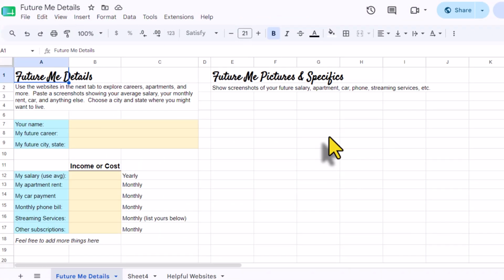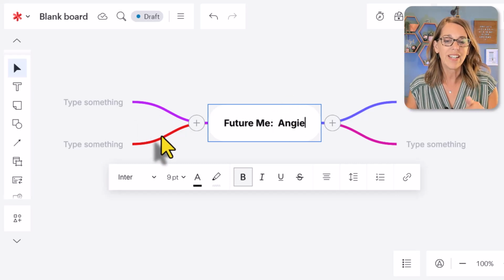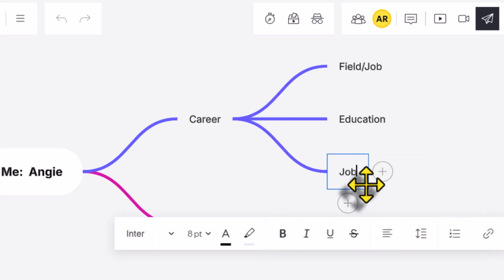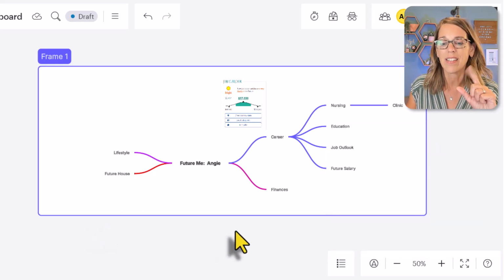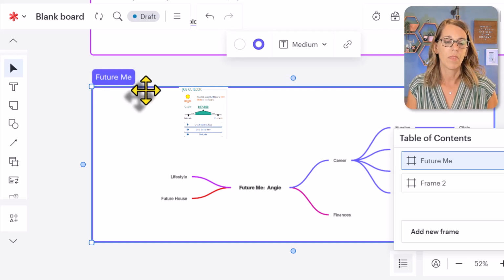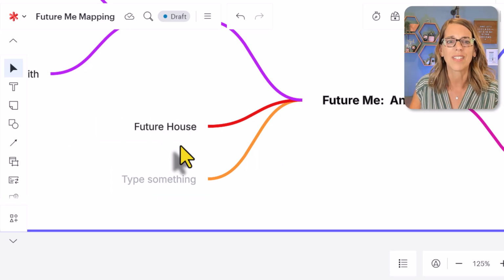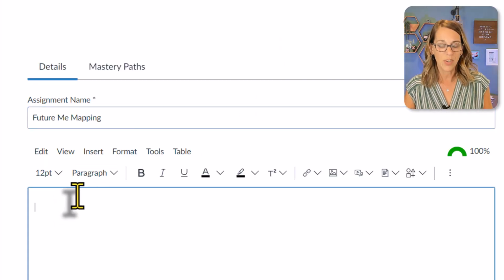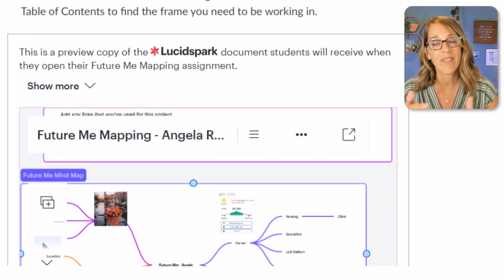Lucid Mind Maps in Canvas: Boost Student Engagement Now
Build a Lucid Mind Map Assignment in Canvas.. This guide shows you how to structure plans and embed them into Canvas.  We will walk through the process of setting up a Lucid mind map to organize complex topics like career exploration, personal finances, and lifestyle planning. By using a Lucid mind map tutorial, you can create interactive resources that help students visualize their long-term goals effectively.
Learn the exact steps to embed Lucid in Canvas assignments. This workflow ensures your financial literacy activities are easily accessible for students directly within their learning management system. Whether you are teaching personal future planning or general organization, these tools help streamline how you present information.